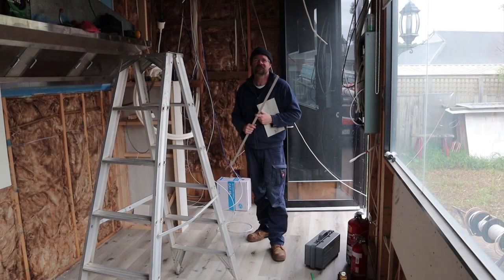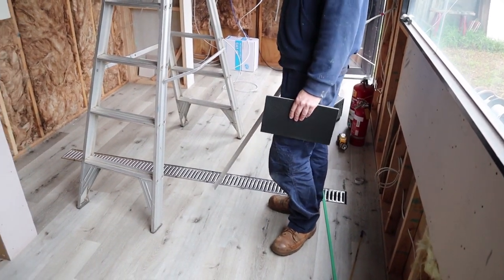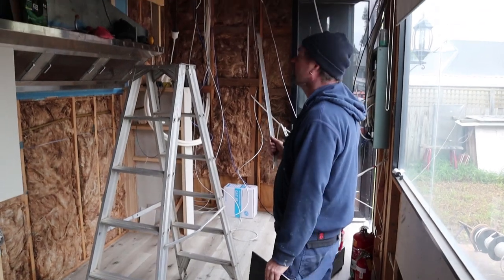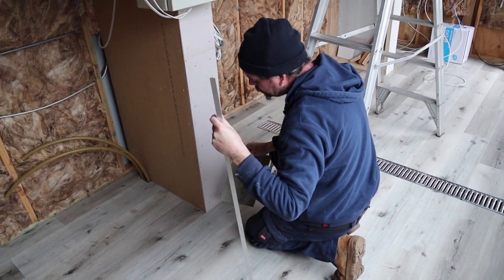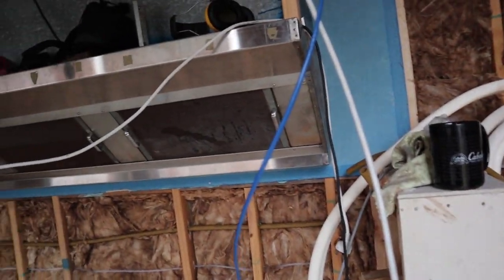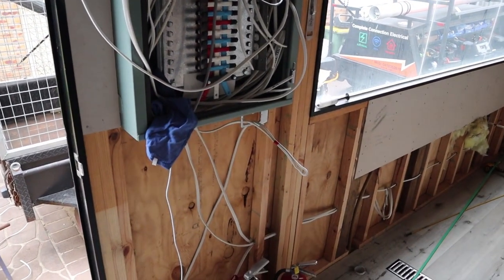Welcome to Abernethy Brothers Brewing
Welcome to our first youtube video - two brothers on a journey to beer. Bulding a brewshed and brewing is not just a hobby but an obsession